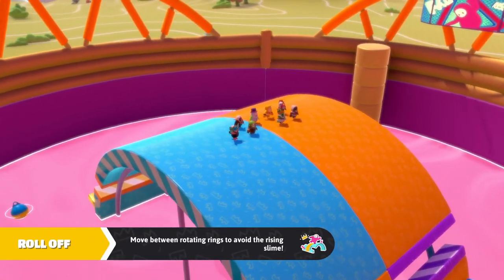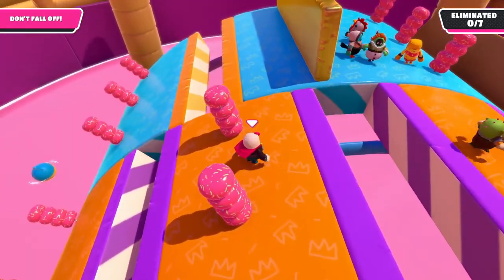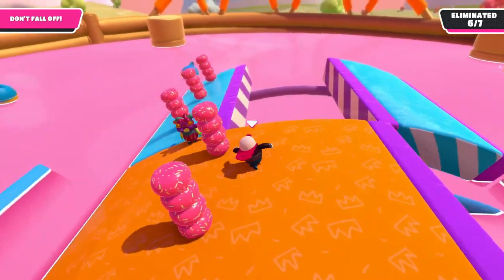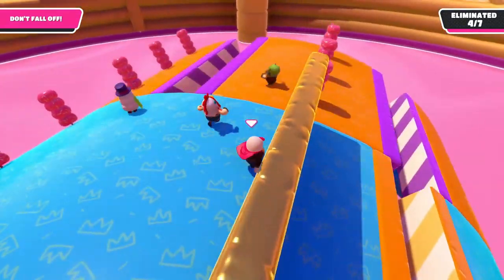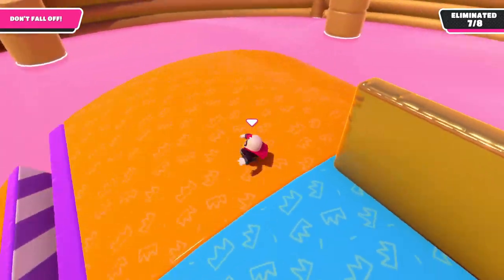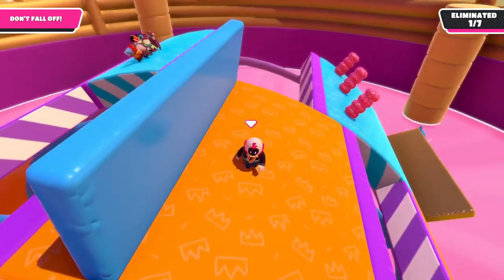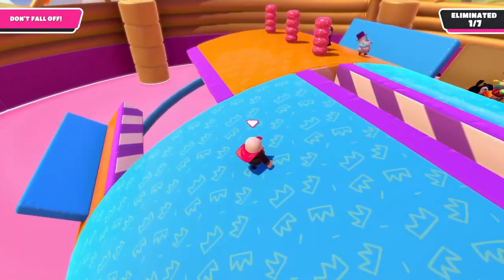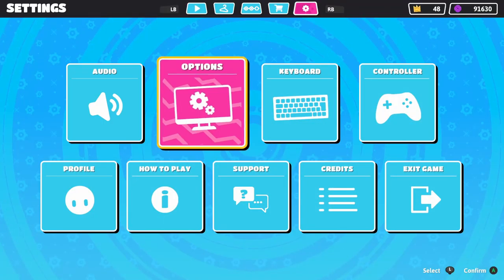HOW TO WIN IN FALL GUYS: Roll Off [COMPLETE PLAYTHROUGH GUIDE]